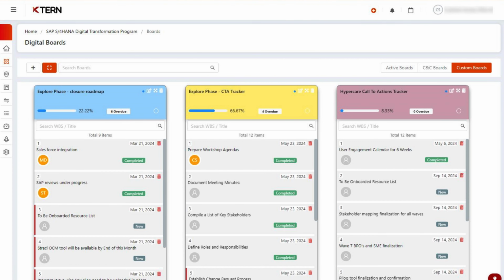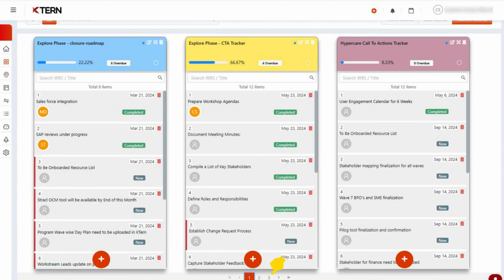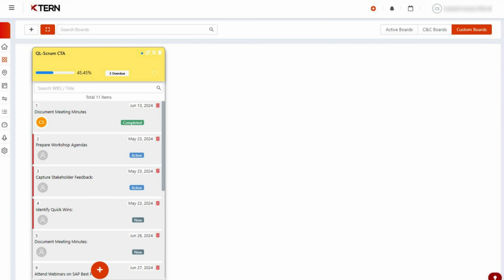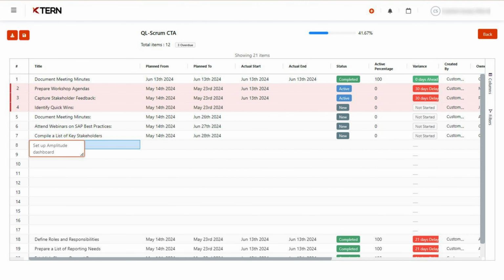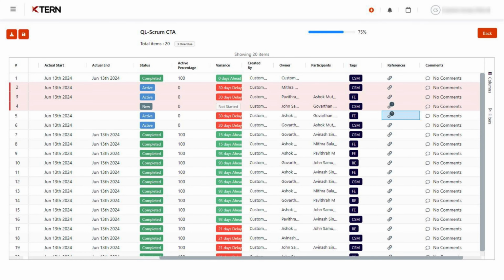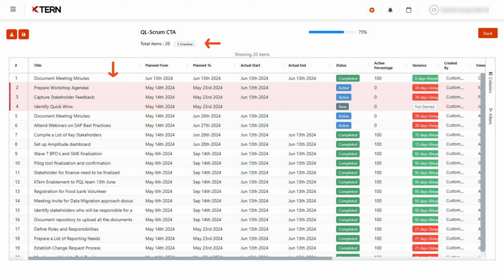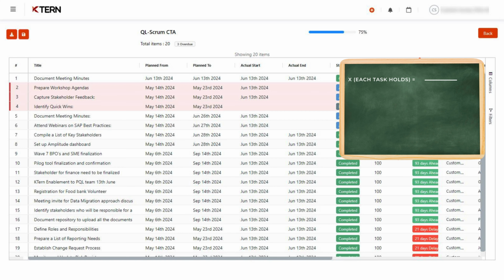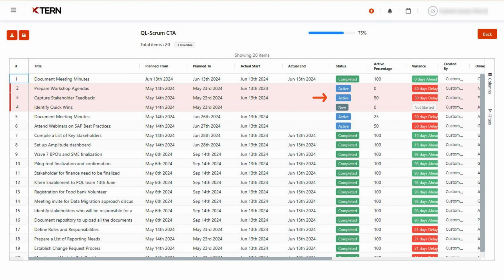How to Use Custom Boards for Task Management? - Digital Projects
Unlock the power of Custom Boards for ultimate personal task management! Effortlessly create multiple boards, each tailored to your unique tasks, and keep them separate from the main project plan. Harness the power of tags to organize, manage, and streamline your tasks, while tracking your progress with ease. Ideal for managing your CTAs and achieving your personal goals!